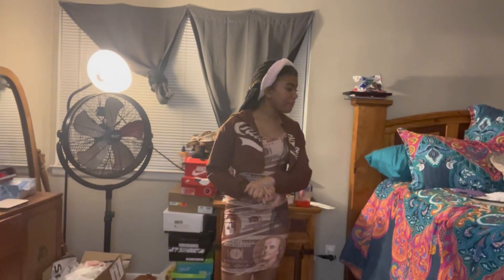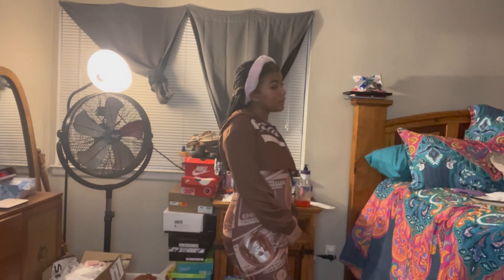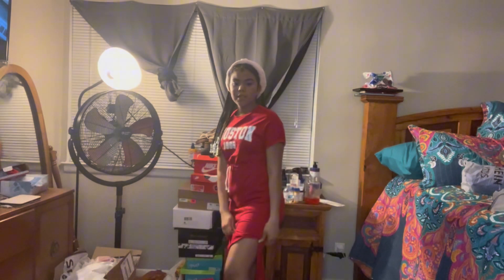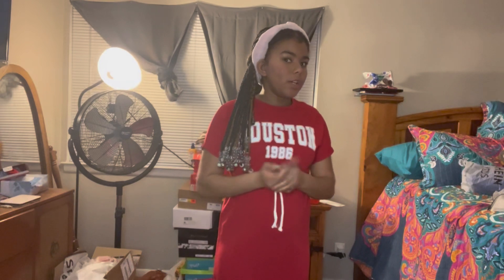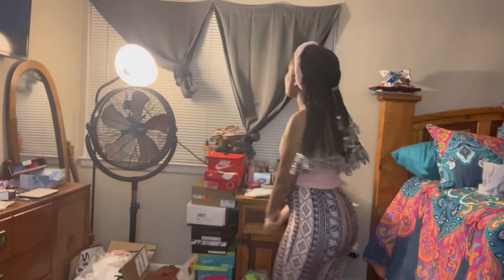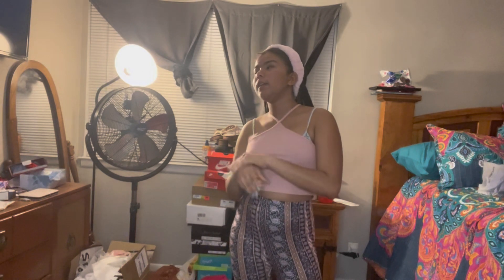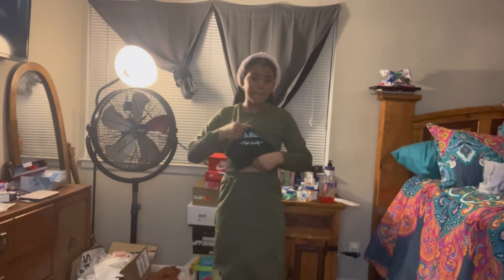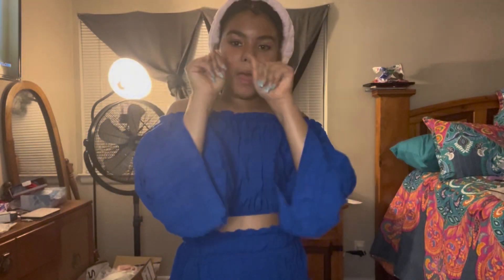Ana’s SHEIN HAUL